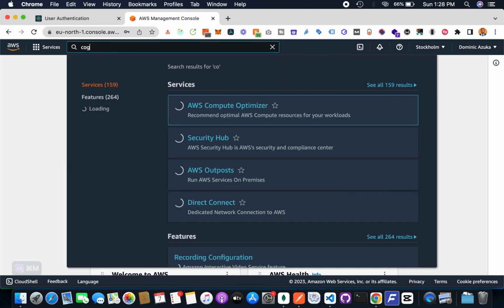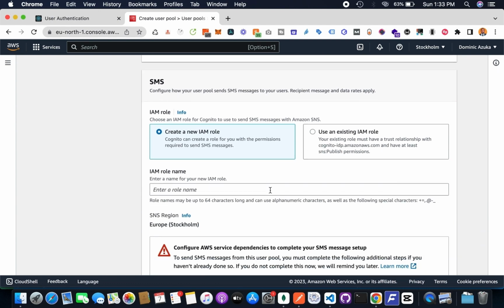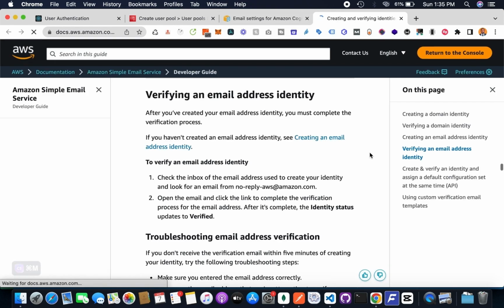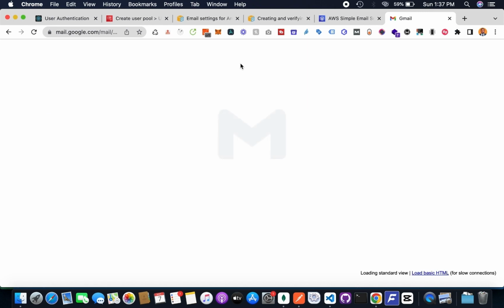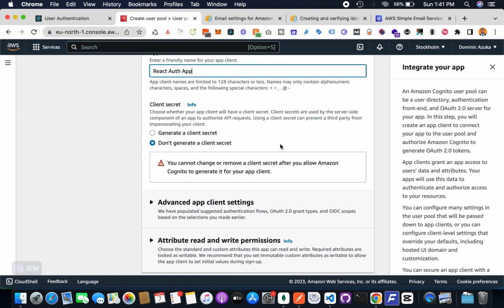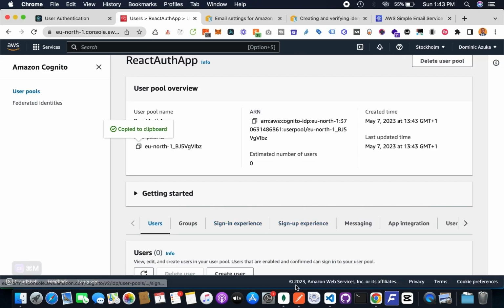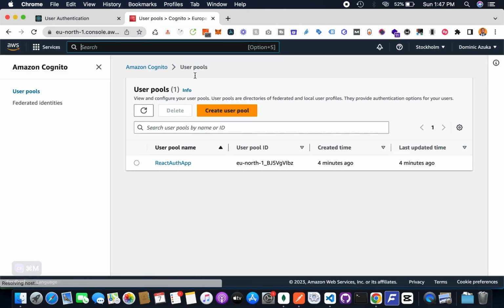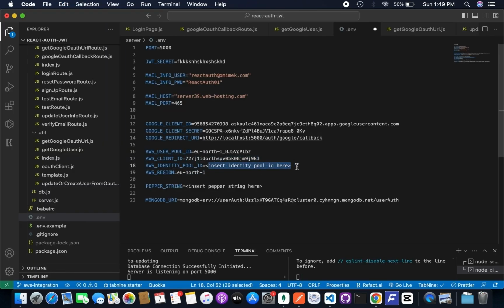6.2 Setting Up AWS Cognito Console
In today's video, I'll walk you through the process of setting up the AWS Cognito console.

As a developer, I understand the importance of having a user management system that is secure, scalable, and easy to configure. With AWS Cognito, I'll guide you step-by-step on how to navigate and configure the Cognito console.

From creating user pools to setting up identity providers, I'll cover everything you need to know to get started with AWS Cognito. Join me as I demonstrate the process of setting up the AWS Cognito console and unlock the power of user authentication and management in your applications.

Let's dive into the world of AWS Cognito together and take control of your app's user management like a pro! 🚀🔒💻